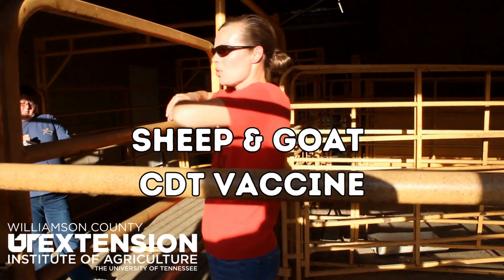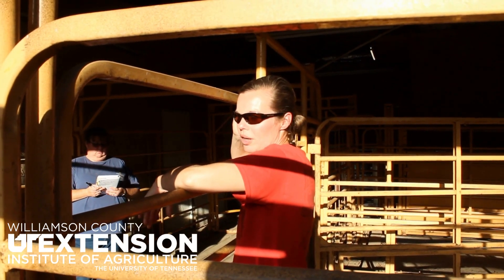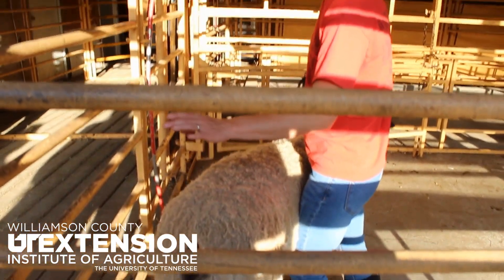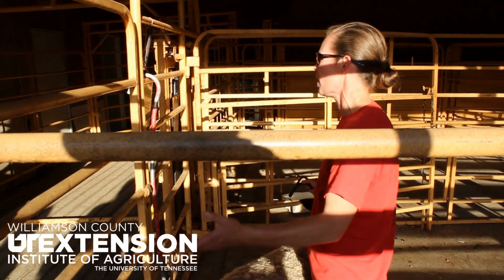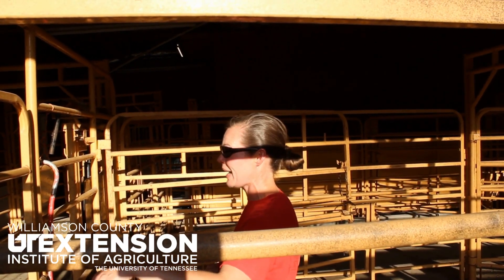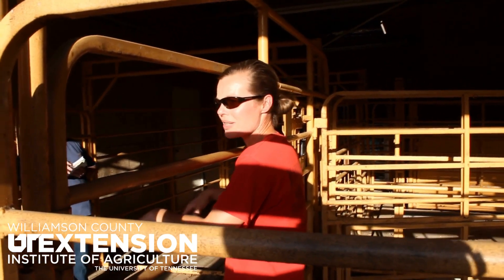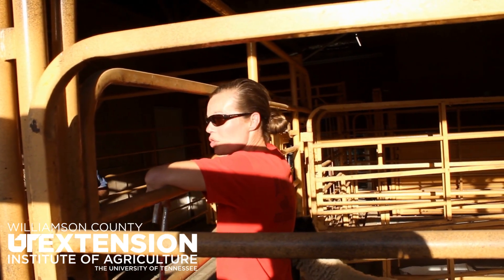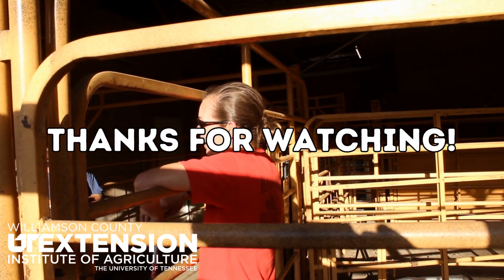CDT Vaccine for Sheep & Goats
This week we went to the Hatcher Family Dairy to learn about sheep and goat handling practices.